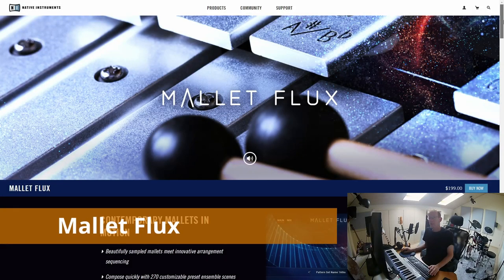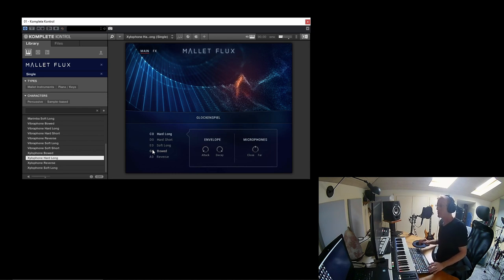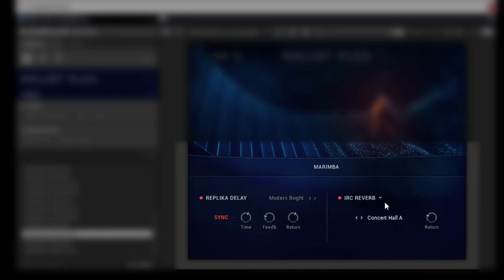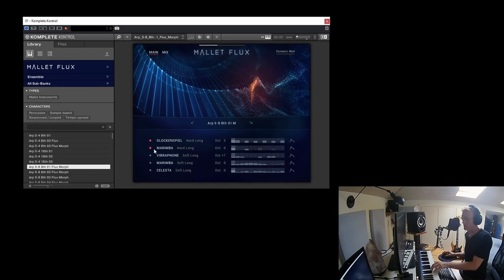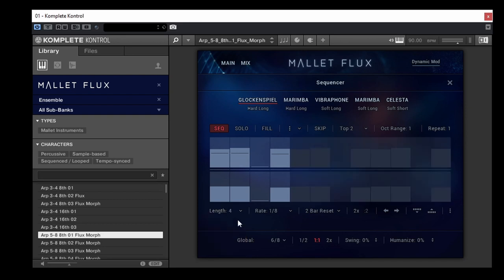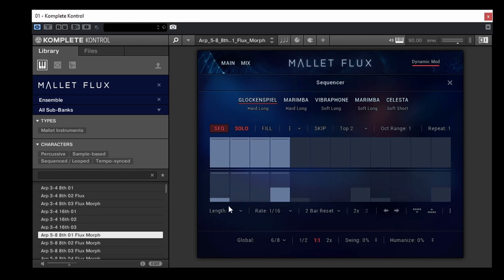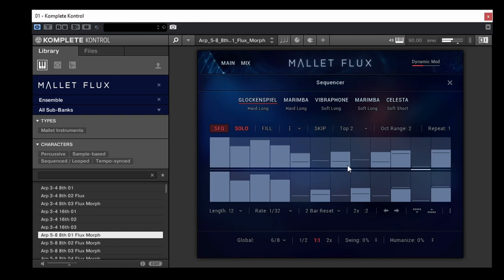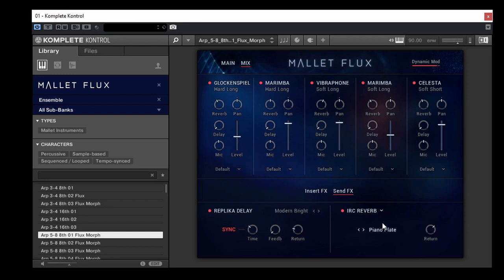Native Instruments - Mallet Flux, Glockenspiel• Celesta• Xylophone• Vibraphone• Marimba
Native Instruments - Mallet Flux
The included single mallet instruments are:
• Glockenspiel
• Celesta
• Xylophone
• Vibraphone
• Marimba

CONTEMPORARY MALLETS IN MOTION
Beautifully sampled mallets meet innovative arrangement sequencing
Compose quickly with 270 customizable preset ensemble scenes
Customize and build complex sequences with Flux Engine pattern automation